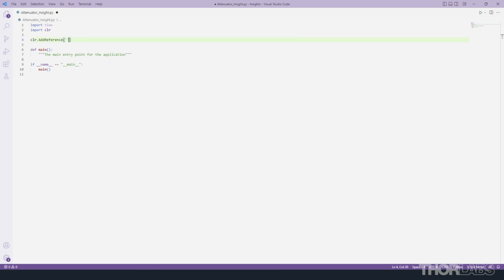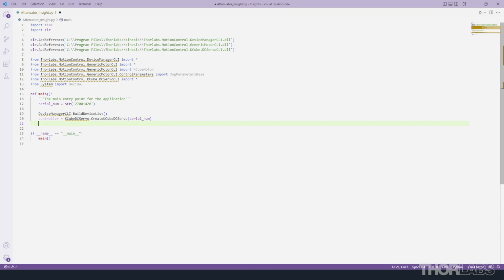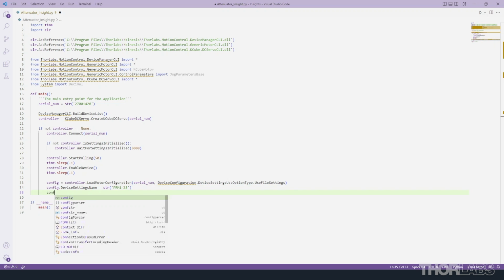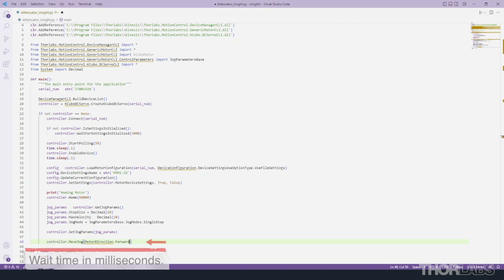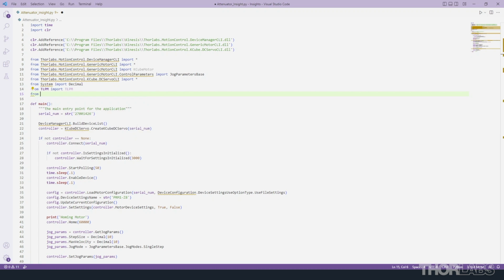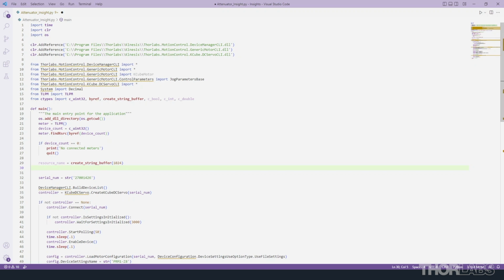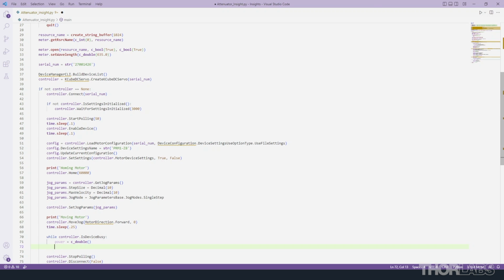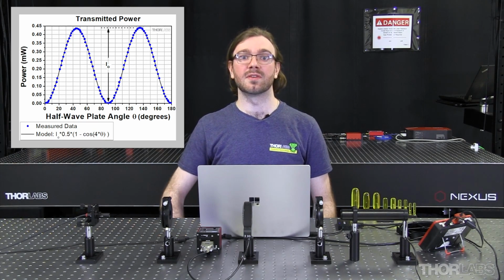Python Automation of a Power Meter and Rotation Mount (Viewer Inspired) | Thorlabs Insights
A Python script that automates control of a Kinesis® K-Cube® motor controller and a power meter is written using Visual Studio® Code. The program acquires optical power measurements from the power meter as the rotation mount's angle sweeps through 180°, which is required to characterize a variable optical attenuator. Since this code uses libraries developed using the .NET framework, running this code requires Python.NET to be installed.

This tutorial implements the code specific to the K-Cube motor controller first, followed by the code for the power meter. The packages and classes required by both devices are identified, and the steps required to initialize and complete shutdown for both devices are shown. In addition, an approach is described for acquiring power readings and checking controller status while the motor is moving. The Python script is executed once after the K-Cube section of the code is complete, and a second time after the program is finished.

The K-Cube motor controller and power meter were automated in order to characterize the optical power transmitted through a pair of fixed, crossed linear polarizers when a rotating half-wave plate is located between them. As the half-wave plate rotates, the polarization orientation of the light transmitted by the output polarizer remains constant, while the transmitted power varies sinusoidally. Measurements of this transmitted optical power, as well as the corresponding rotation angles of the mount in which the half-wave plate is secured, are provided by the program.

The Python code demonstrated during this video can be downloaded from Thorlabs' official GitHub account

00:00 Introduction
00:35 Variable Optical Attenuator Overview
01:45 Brief Discussion of Project Setup
02:21 Packages and Classes for K-Cube
03:51 Initialize K-Cube Motor Controller
07:20 Home the Rotation Mount
07:46 Move the Rotation Mount
09:38 Controller Shutdown
10:00 Test Run of Rotation Mount Code
10:28 Packages and Classes for Power Meter
11:50 Initialize Power Meter
14:10 Acquire and Display Power Readings
16:37 Execute Complete Program